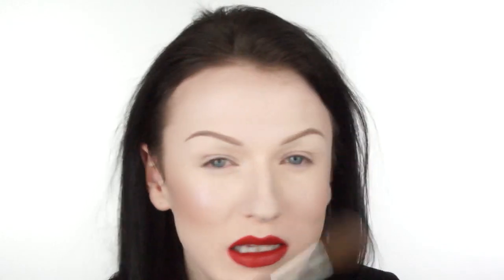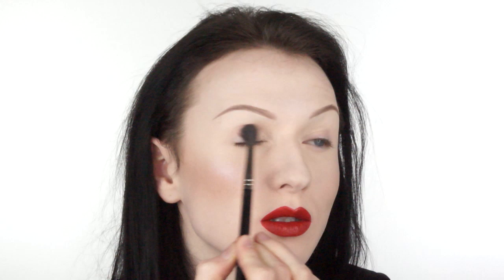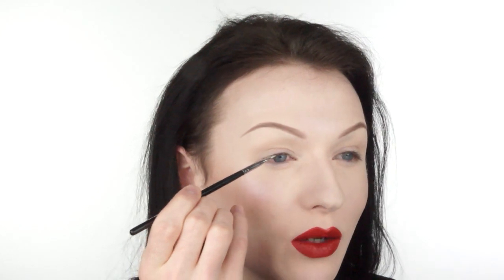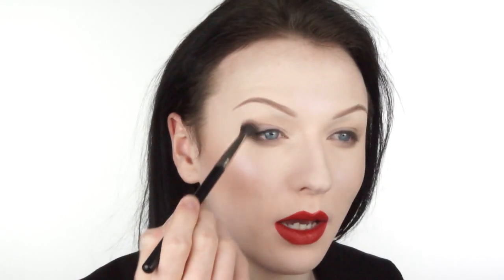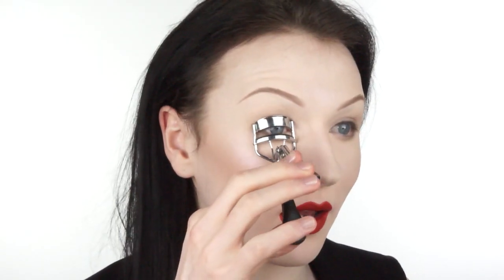Perfect Glossy Red Lips Tutorial | John Maclean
Hello Everyone.
I felt inspired to create a tutorial focusing on red lips, red lips are extremely glamorous and bring an element of classic beauty to anyone who chooses to wear them. I hope that you found this interesting or helpful.

and shop for the products in this video using the following links:

BASE & SKINCARE

Kyrolan - Dermacolor Loose Fixing Powder Shade P1
Kryolan - HD Micro Foundation Matifying Liquid
Kryolan - Supracolour Shade 1W
Shu Uemura – Pink Uv Under Base Mousse Pink SPF 30
Supercover - Ultimate Face Primer
Topshop - Finishing Powder White lies

CHEEKS

Mac - Omega
MUA - Undress Your Skin Highlighting Powder

EYES

Mac - Brun
Mac - Carbon
Mac - Espresso
Miss Sporty - Pump Up Booster Mascara Shade 001 Extra Black

LIPS

Mac - Lipglass
Mac - Lipstick Shade Red
Mac - Lip Liner Shade Redd
OCC - Lip Tar Shade Stalker

TOOLS

Artmaster – Oil Filbert Series 81 Number 9
Charles Fox - 81460/43 Brush
Inglot - Brush Number 6SS
Nars - Brush Number 6
Pro Arte - Renaissance Squirrel Brush Number 4
QVS - Eyelash Curlers
Space.Nk -  Liner Brush
Zoeva - Brush Number 234
Zoeva - Brush Number 231

LINKS